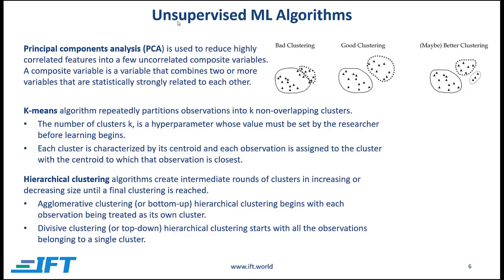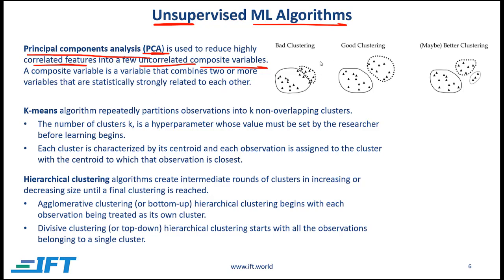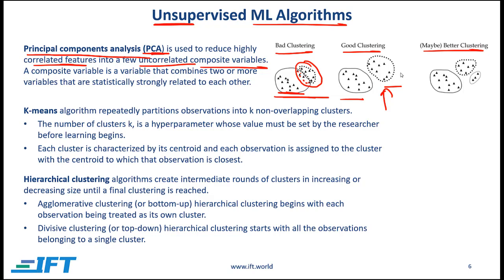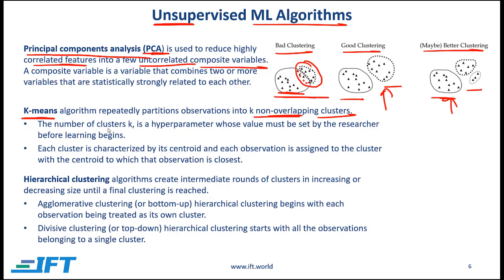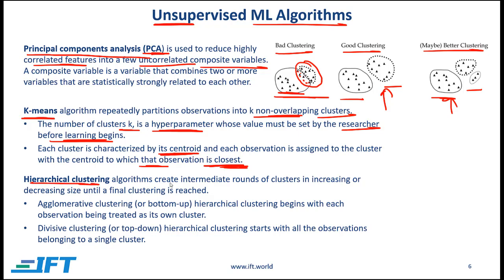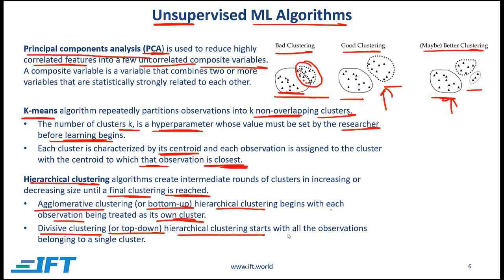Level II Concept: Unsupervised machine learning algorithms